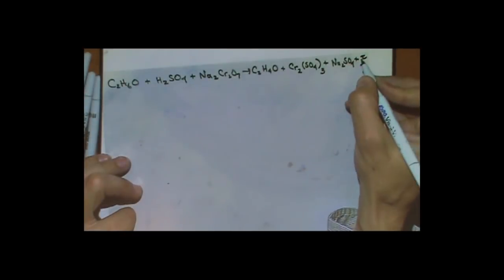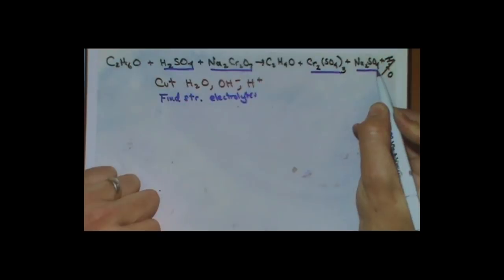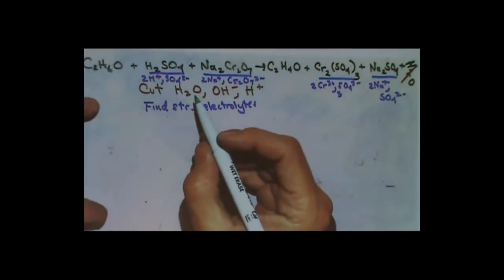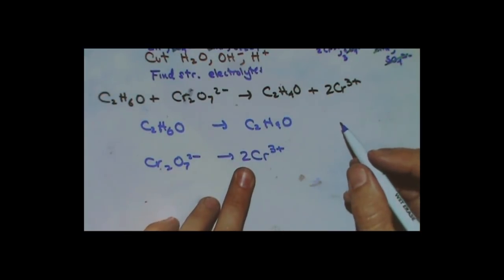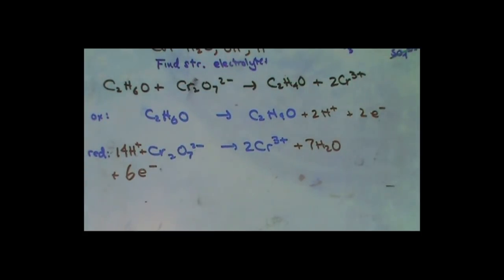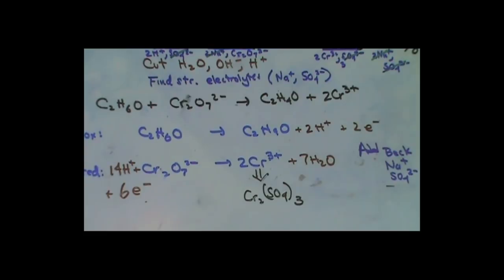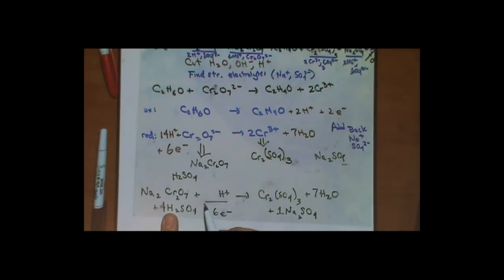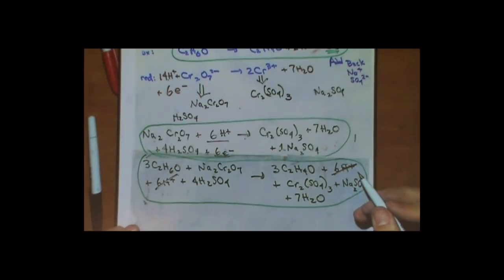2A Final Review F18 Redox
This video pertains the review of Redox. Specifically, it contains an example of balancing a reaction containing multiple spectator ions.